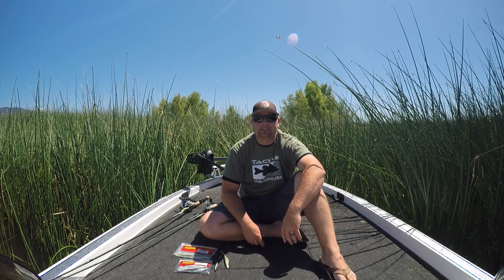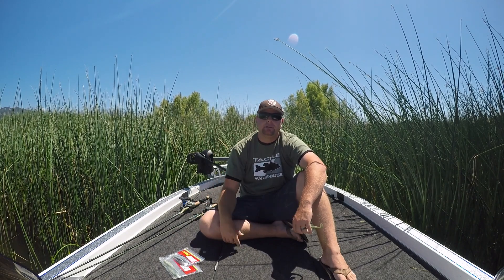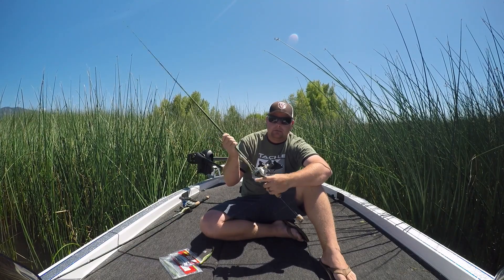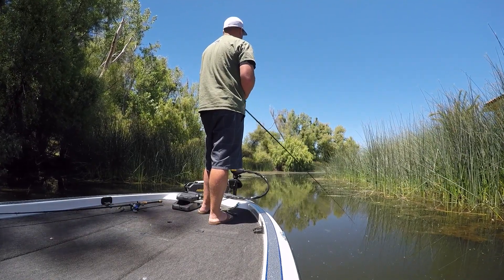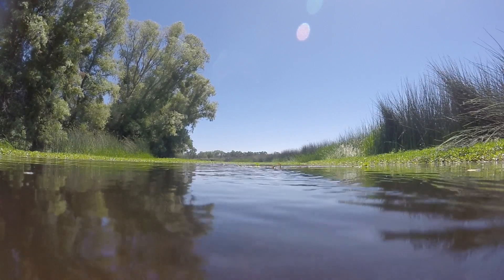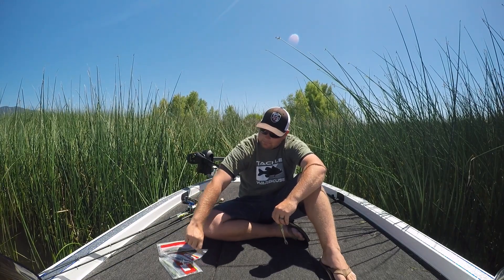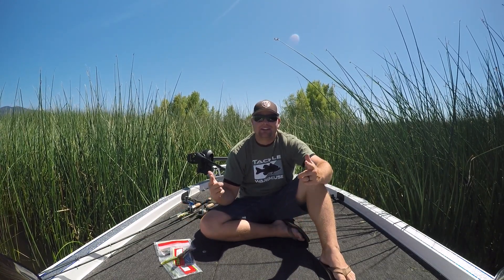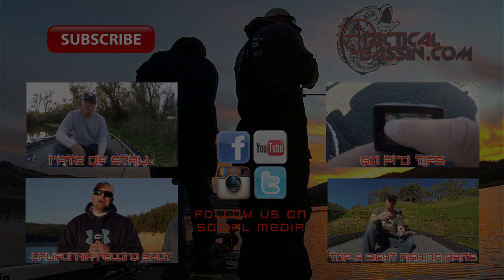Fishing Flukes for Big Bass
Tim Little of Tacticalbassin.com breaks down some unique ways to fish a soft jerkbait during the spring to summer transition. He covers the equipment, baits, and retrieves you'll need to fool the big bass on your local lake.